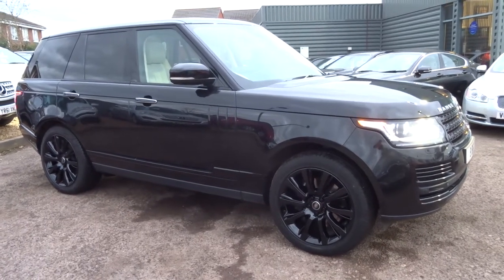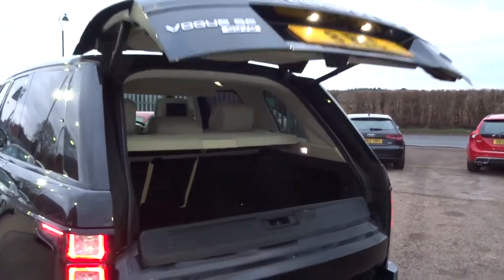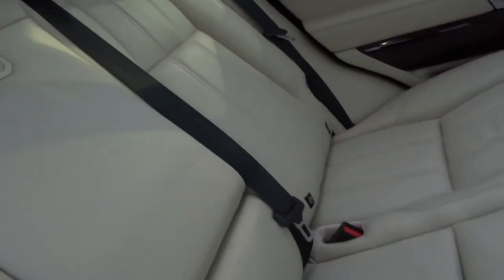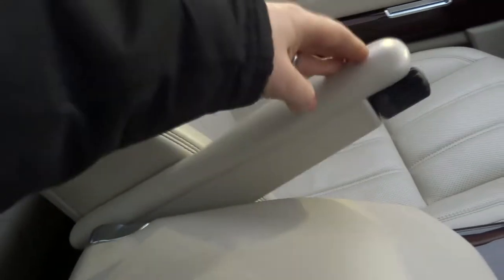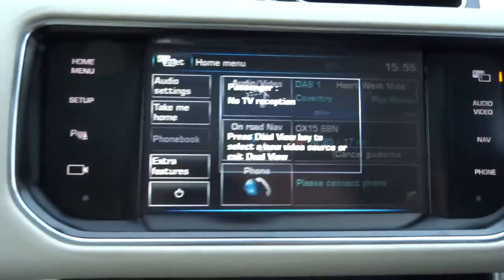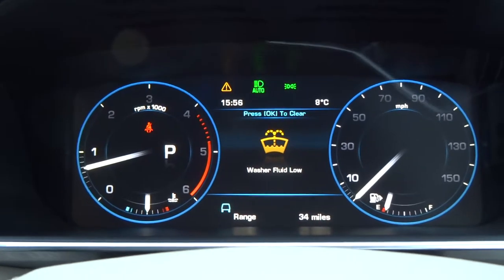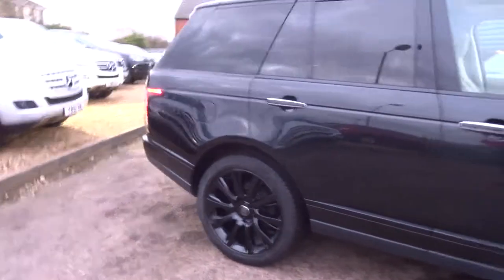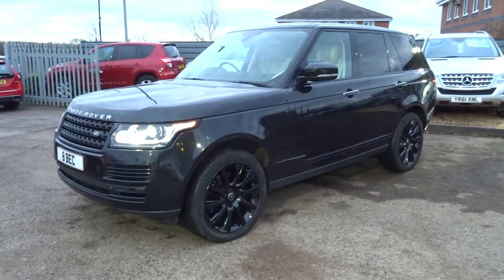Country Car Barford Warwickshire LAND ROVER RANGE ROVER 4.4 SDV8 VOGUE SE 5d AUTO AUTOBIOGRAPHY